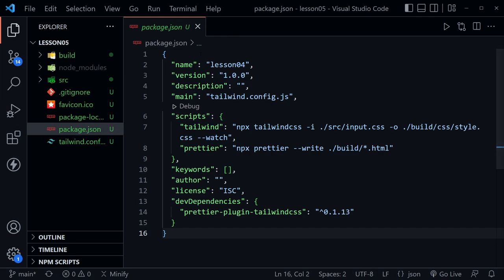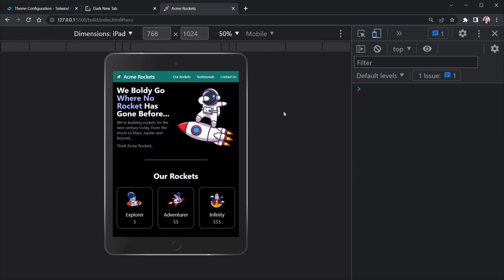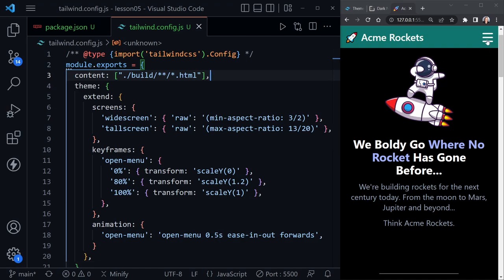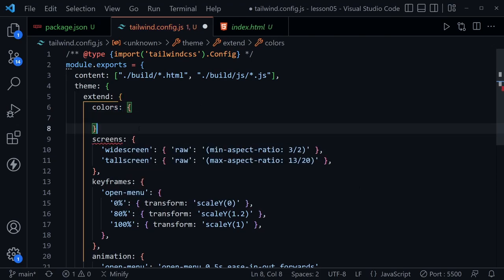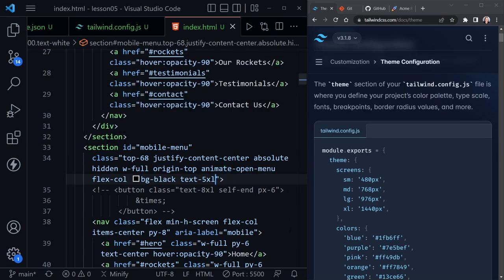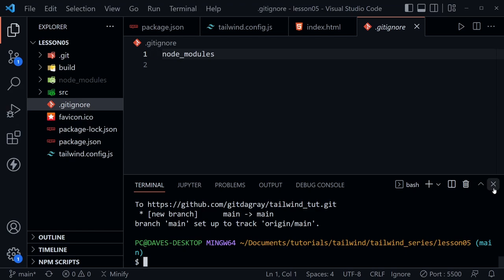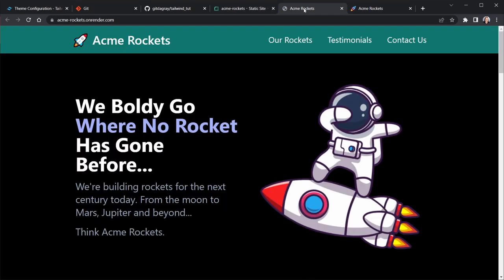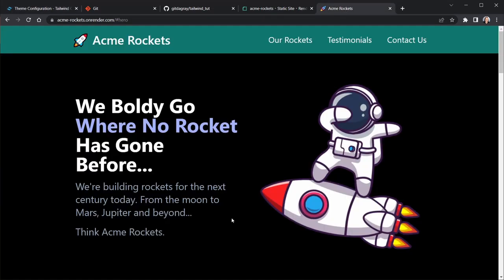Tailwind CSS Config and Deploy Tutorial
In this Tailwind CSS config and deploy tutorial we will look at some config settings in more detail and deploy our Tailwind project to Github and Render.com to share it with the world.

(00:00) Intro
(00:05) Welcome
(00:16) Starter Code
(00:47) Start tailwindcss
(01:22) Media Query Adjustment
(04:53) Content File Paths
(09:51) Extending Your Theme
(15:26) Send Project to Github
(19:37) Deploy to Render.com
(25:46) Next Steps

Was this tutorial about configuring and deploying a Tailwind CSS project helpful? If so, please share.